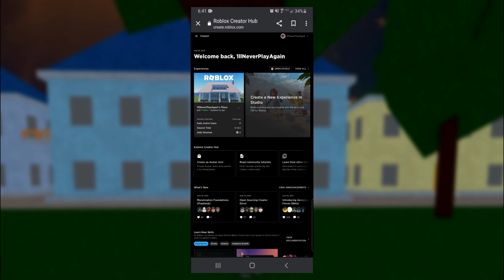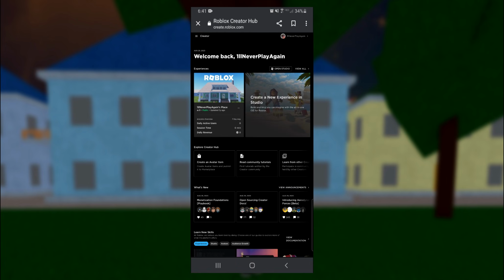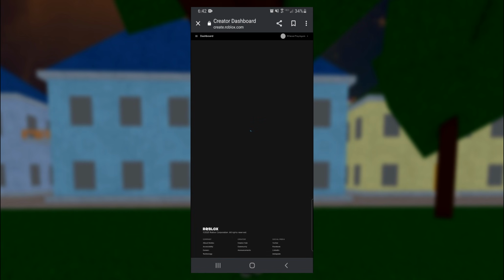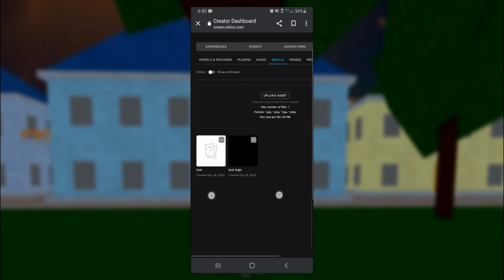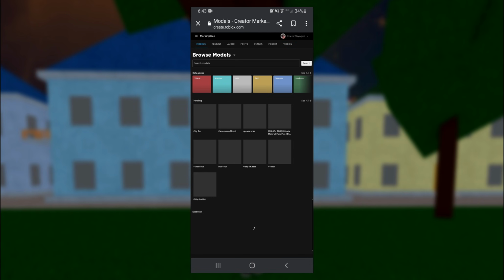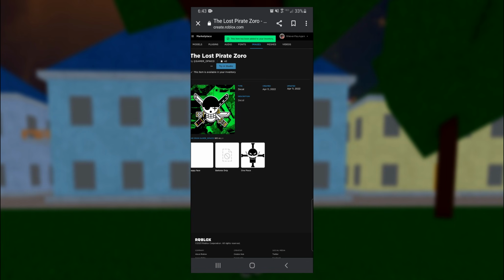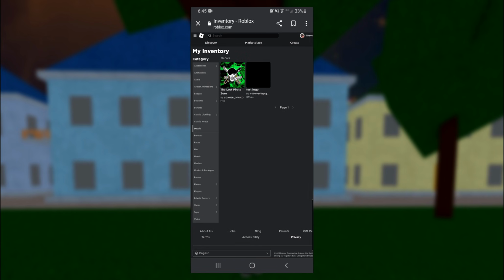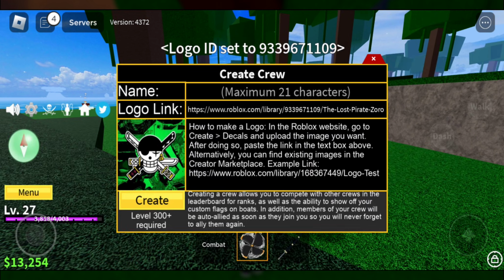How to Create a Crew Logo in Blox Fruits Mobile (2023) - iOS & Android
In this video, I teach you how to create a crew logo for Blox Fruits mobile on Roblox. To be able to add a crew logo, you have to get it's decal link.

All content is recorded and edited by PUSH RIC.